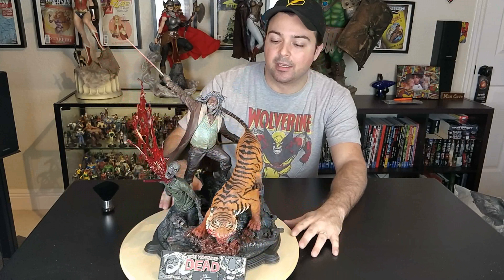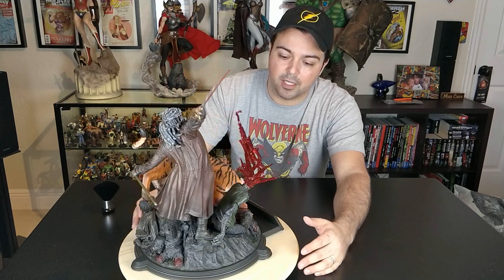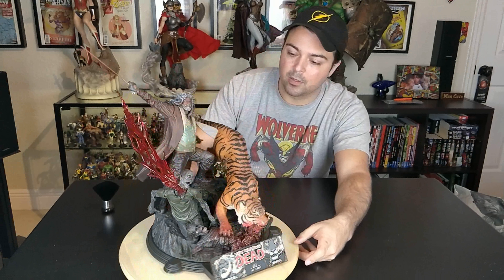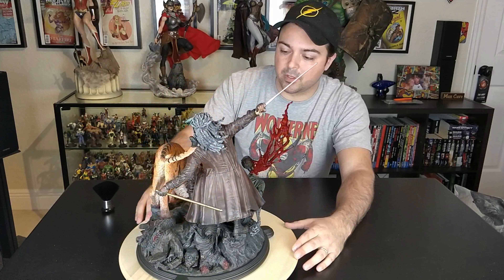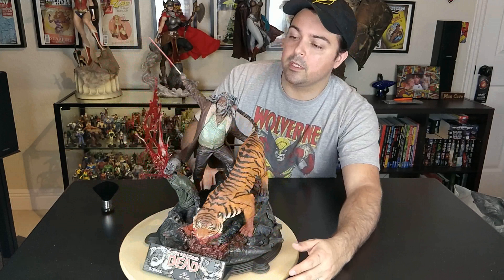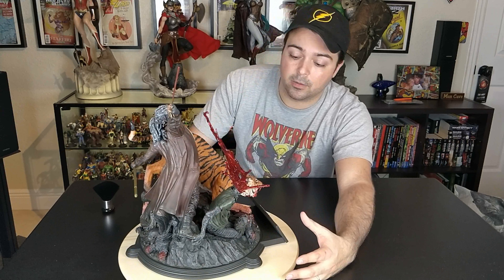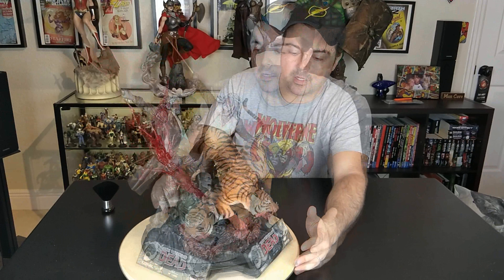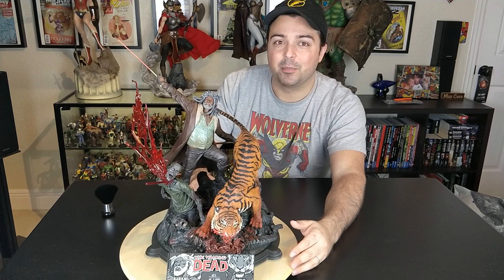The Walking Dead Ezekiel and Shiva Resin Statue Review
The Walking Dead Comic: Ezekiel and Shiva Resin Statue McFarlane Collectors Club Exclusive